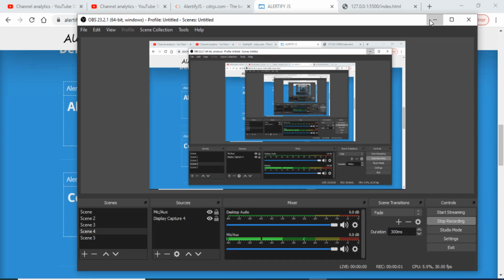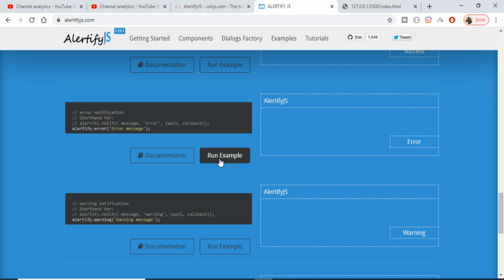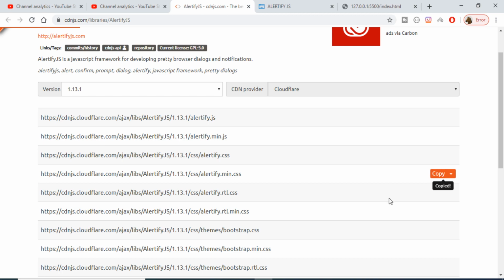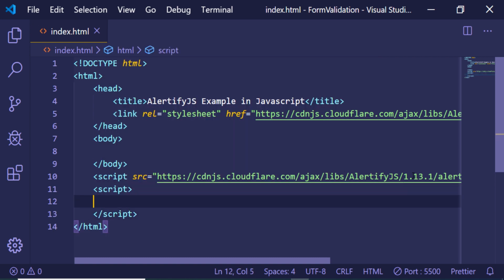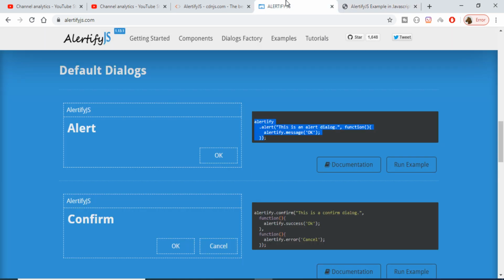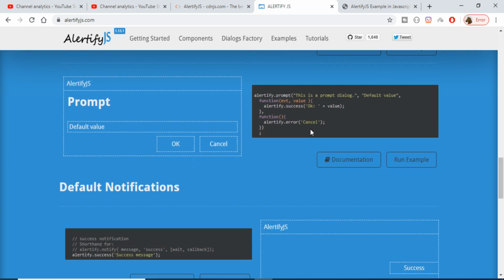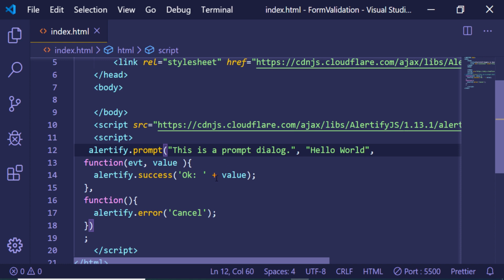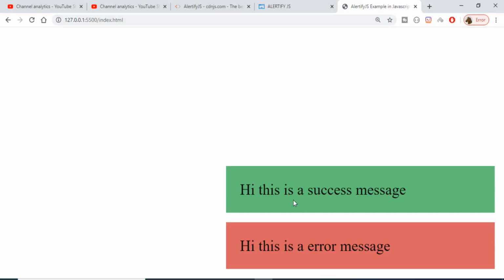Alertifyjs Example in Javascript | Alertifyjs Tutorial